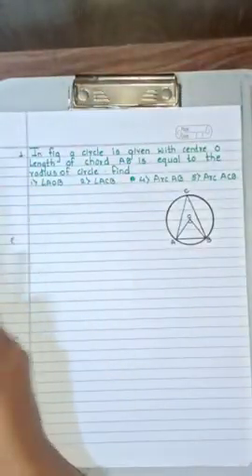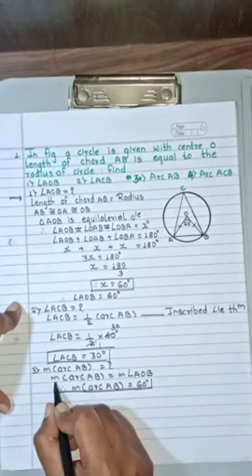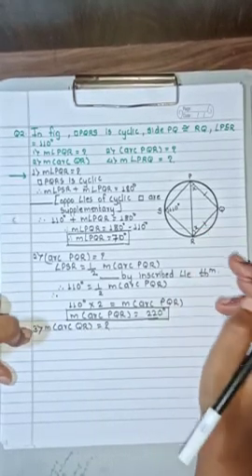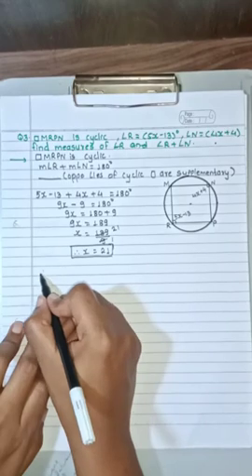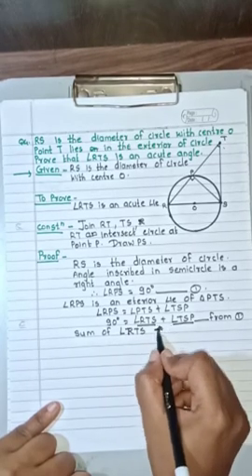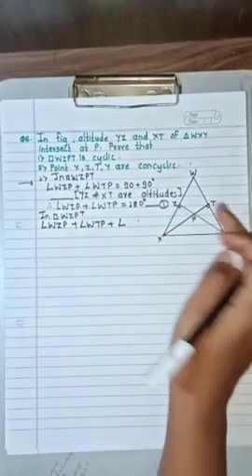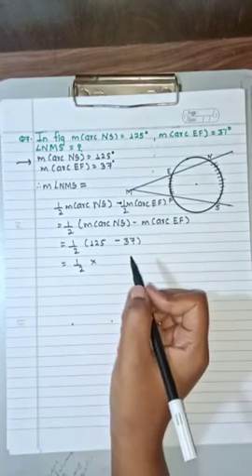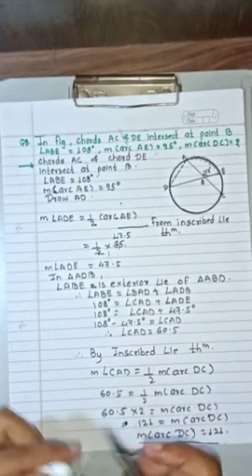Topic-3 Circle, Practice Set - 3.4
Std-10
Math's-II